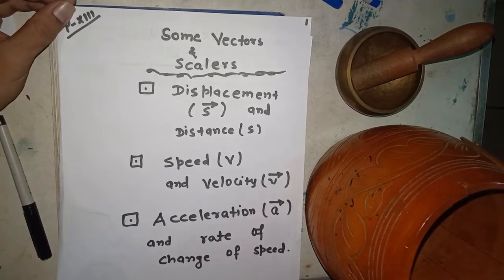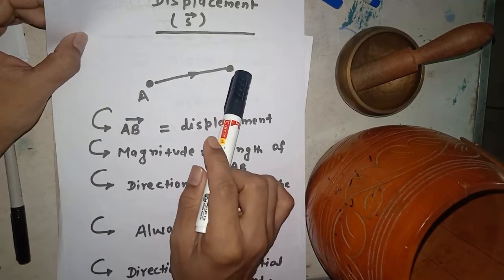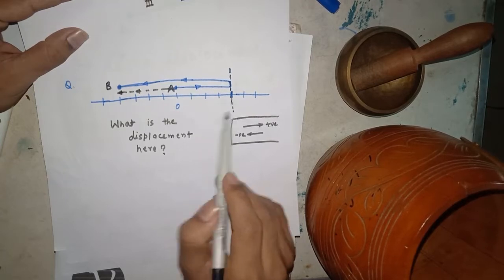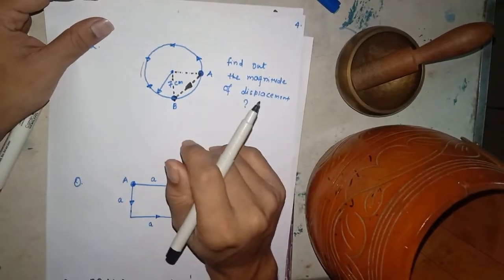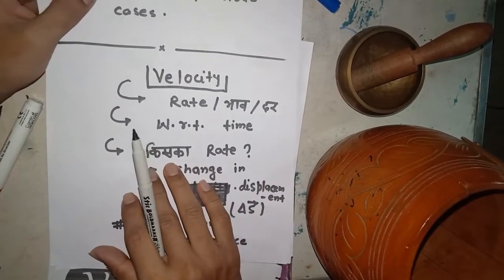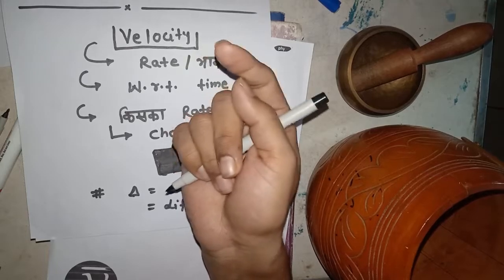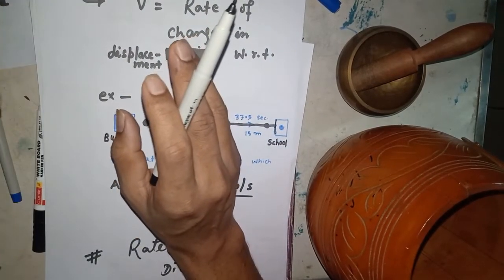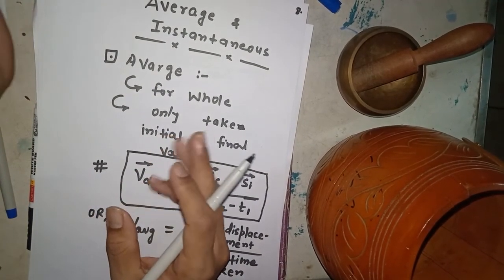KINEMATICS- XIII STD- 09